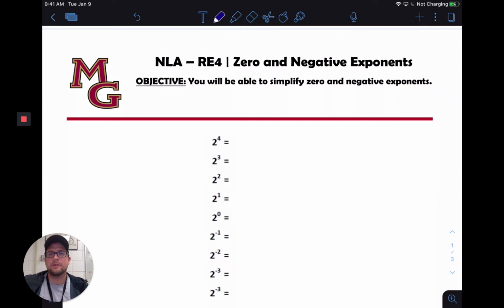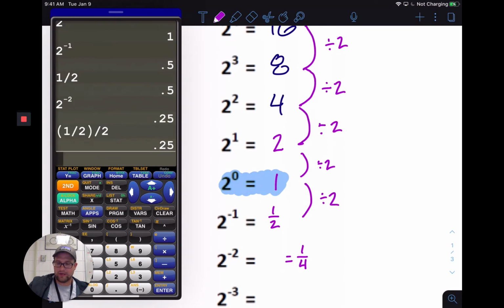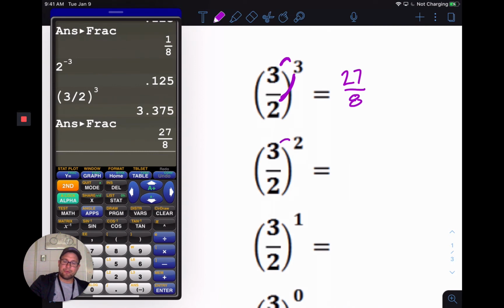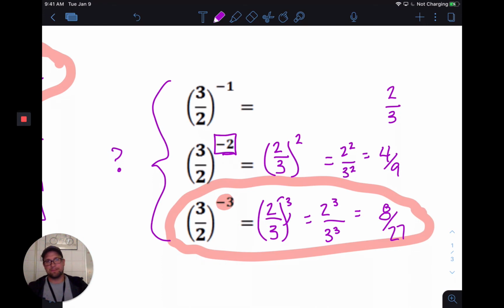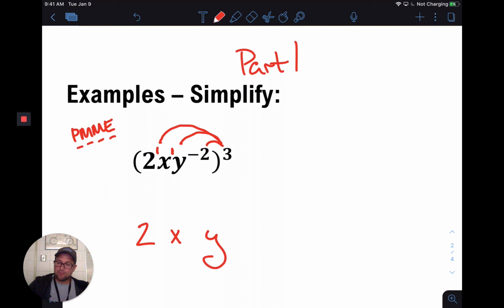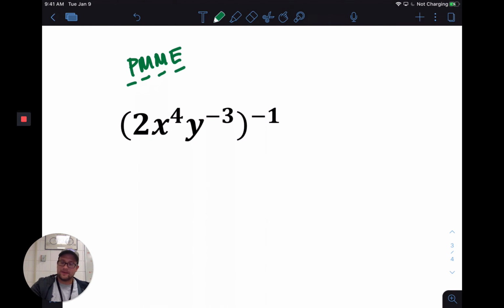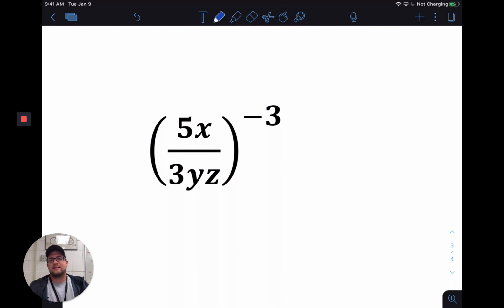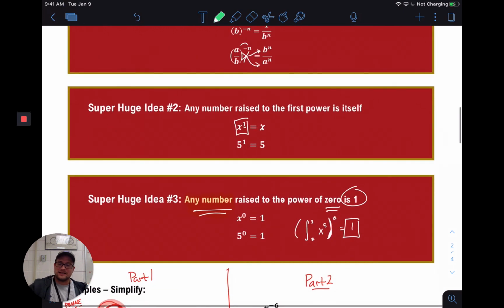NLA - RE4| (PART 1) Zero and Negative Exponents